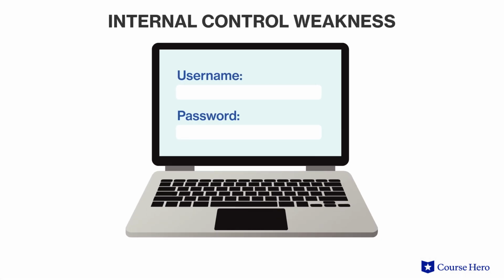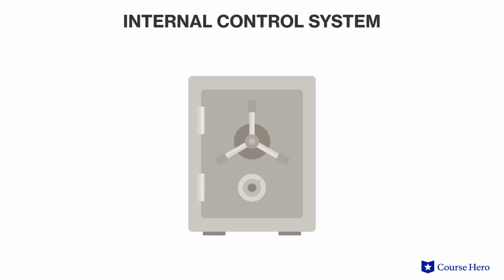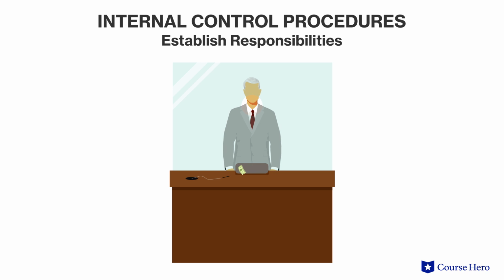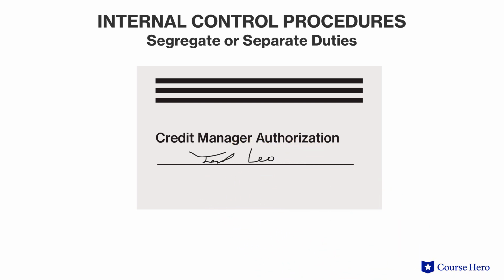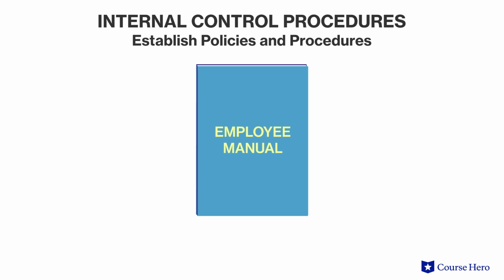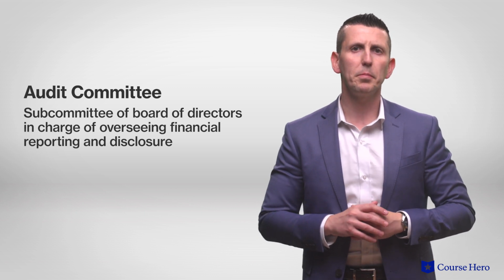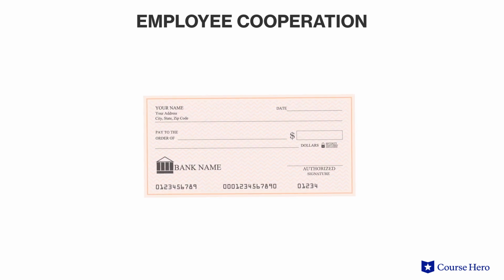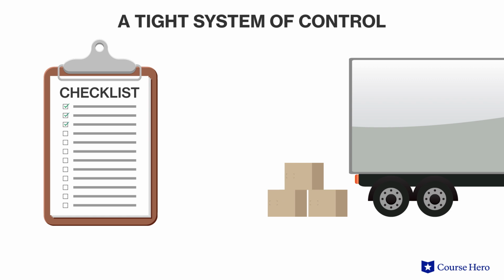Internal Control Procedures in Accounting | Principles of Accounting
Summarize videos instantly with our Course Assistant plugin, and enjoy AI-generated quizzes Learn all about internal control procedures in accounting in just a few minutes! Fabio Ambrosio, CPA, instructor of accounting at the Central Washington University, details the process of designing and implementing internal control processes and procedure based upon internal control principles, communication of internal controls and limitations and weaknesses of internal controls. This video is part of a complete, condensed Principles of Accounting series presented in short, digestible summaries.

Course Hero's Principles of Accounting video series covers the essentials of introductory accounting. Our short digest covers everything you need to know about the accounting cycle, accounting systems and controls, accounting for receivables and long-term assets, accounting for liabilities and equities, entity organizations and business analysis.

The video series begins with an introduction to Generally Accepted Accounting Principles (GAAP) and an exploration of accounting systems. It continues with an exploration of journalizing, trial balances, and the adjusting process that leads to the creation of the four major financial statements companies produce: income statement, statement of owner’s equity, balance sheet and statement of cash flows.

Along the way, you'll learn about:
•        GAAP and other legal requirements for accounting and reporting
•        Single-Step and Multiple-Step Financial Statements
•        Double-Entry and Manual Accounting Systems
•        The General Ledger and Chart of Accountings
•        Trial balances and the adjusting process
•        Ethical standards in accounting

The series continues by providing a deeper understanding of how entities employ accounting principles, including:
•        Accounting for merchandising businesses, including inventory costing methods and systems
•        Internal and cash controls
•        Accounting for receivables and long-term assets
•        Accounting for current liabilities and payroll, long-term liabilities and investments
•        Categories of businesses and the four types of business entities
•        Corporate annual reports

Finally, the Principles of Accounting crash course includes a primer on business analysis tools, including preparation of a statement of cash flows and the uses ratio analysis.

Additional concepts we cover in these quick videos include: accounts payable, accrual basis accounting, cash basis accounting, Financial Accounting Standards Board (FASB), periodic and perpetual inventory systems, horizontal analysis, vertical analysis, liquidity analysis, matching principle, proprietorship, limited liability company (LLC), partnerships, operating income, Sarbanes-Oxley Act (SOX), subsidiary ledgers and single-step income statements.

Explore Course Hero’s collection of free Business and Accounting Study Guides

About Course Hero: Course Hero helps empower students and educators to succeed! We’re fueled by a passionate community of students and educators who share their course-specific knowledge and resources to help others learn.

Master Your Classes with Course Hero!